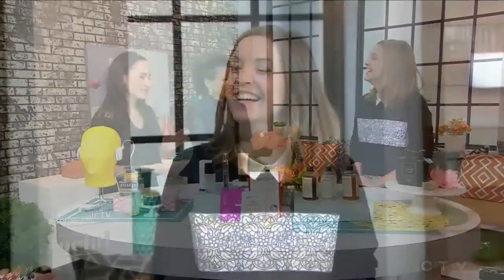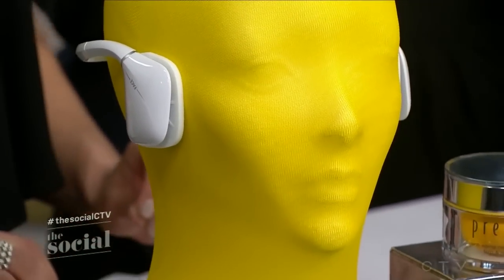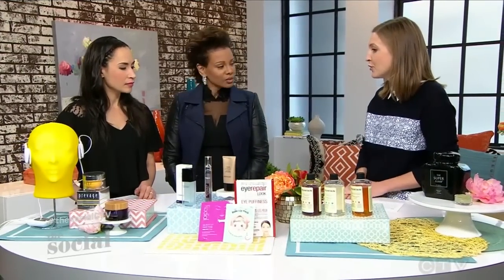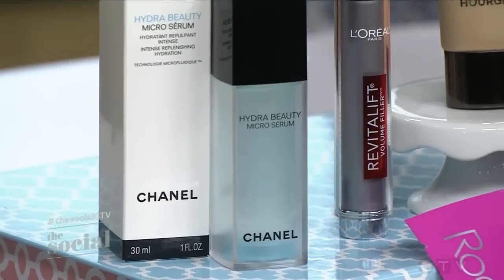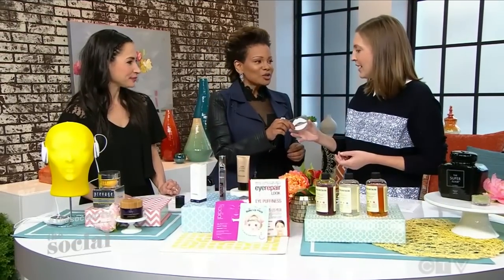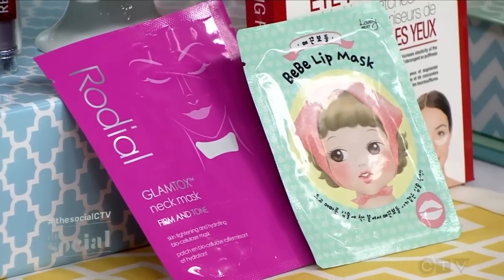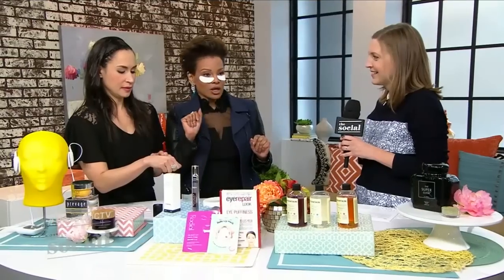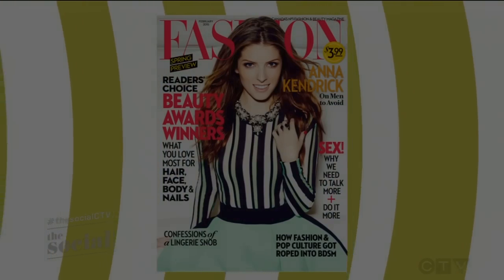2015/01/23 Youth-Boosting Skin Care - The Social